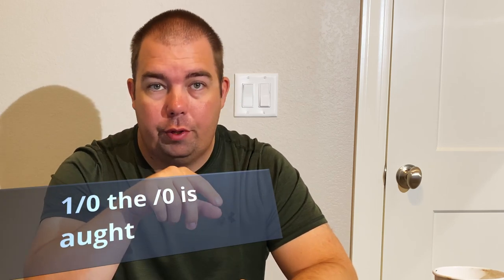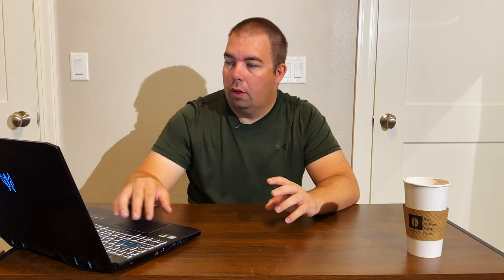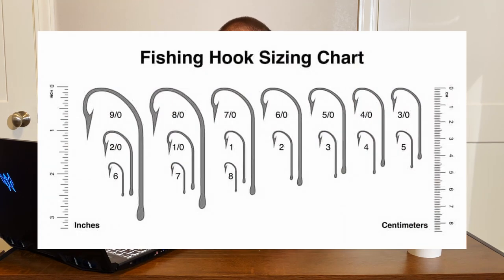Bass Fishing Hooks Sizes (Recommendation Gamakatsu Hooks)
In this video, I will be explaining BASS fishing hooks sizes. Hooks and their sizes can be confusing. If you do pick the correct size hook, you have lose the personal best bass you have been looking for. I like to use Gamakatsu hooks.